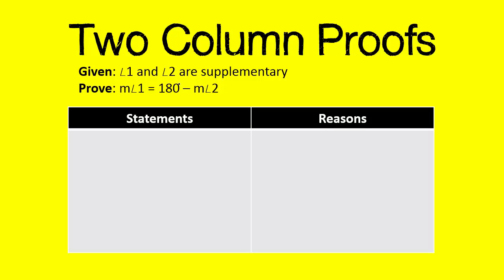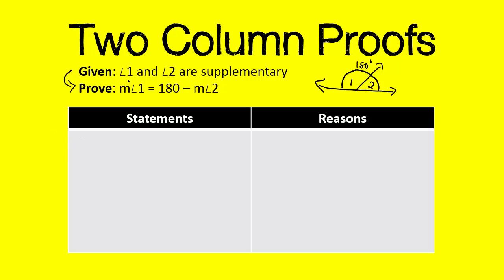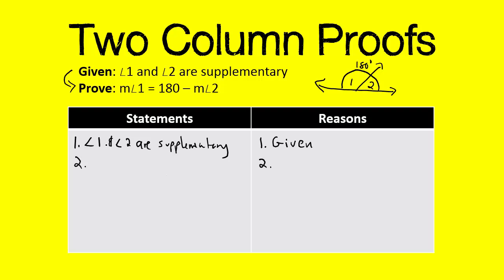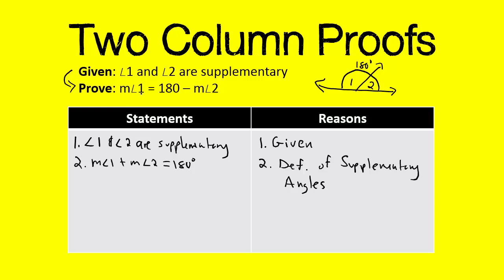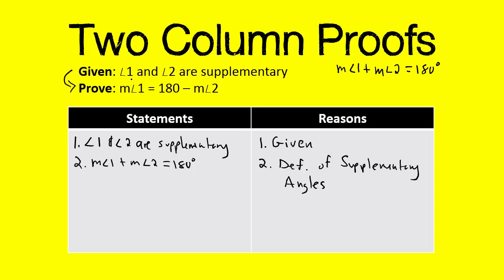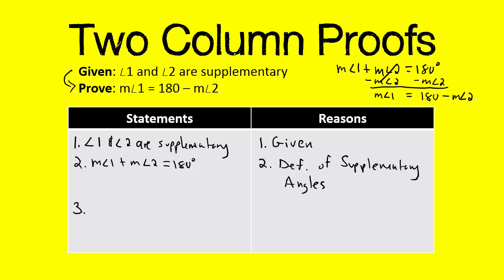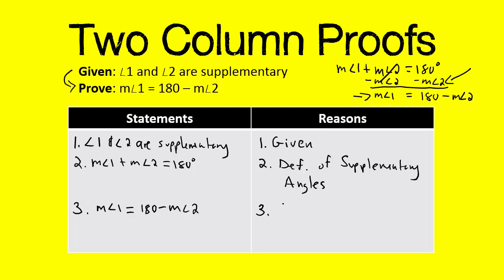Two Column Proofs: Supplementary Angles